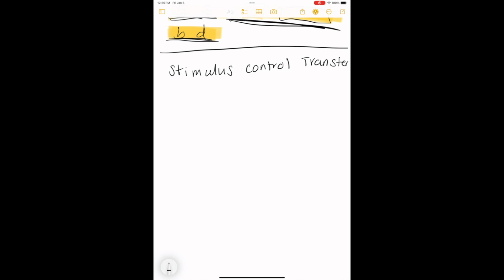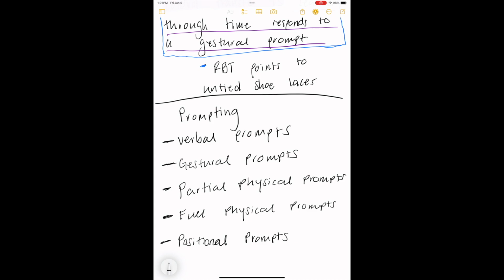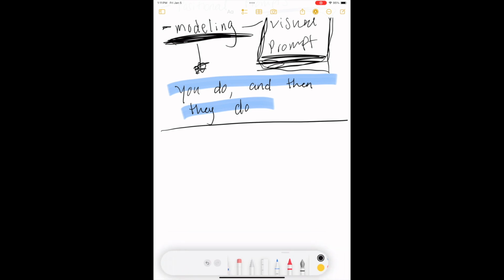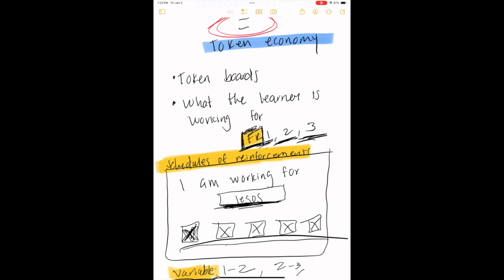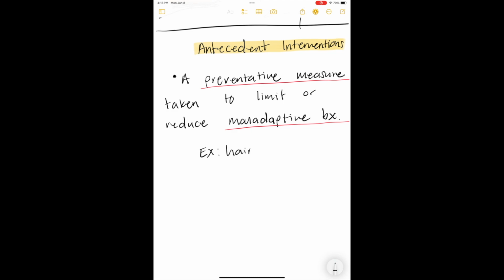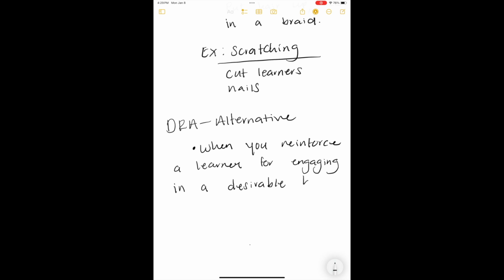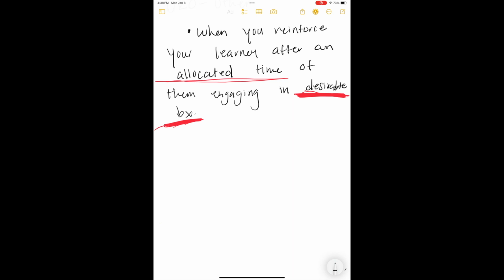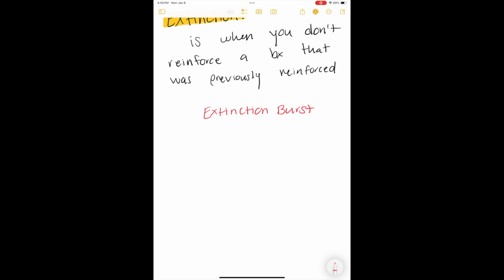HOW TO PASS RBT COMPETENCY ASSESSMENT TASK 11-15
In this lesson I teach tasks 11-15 of the RBT competency assessment and how the procedures are used in ABA.